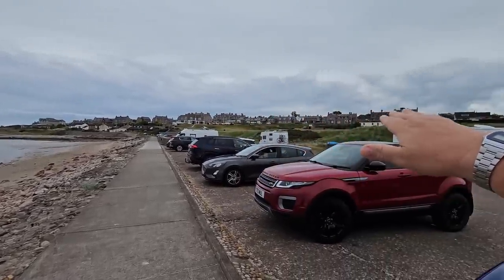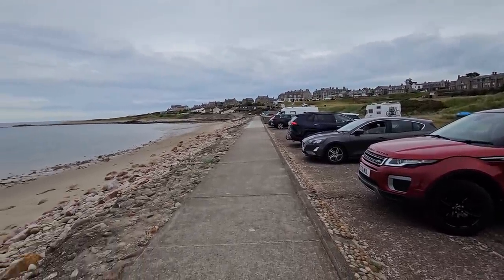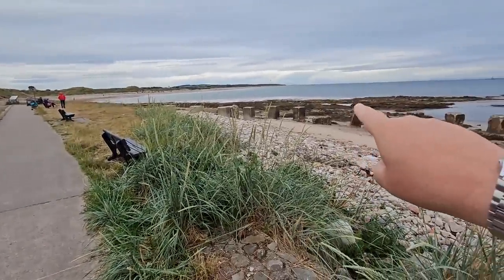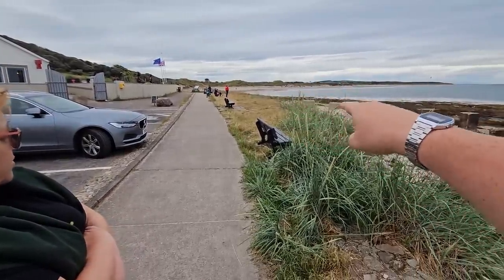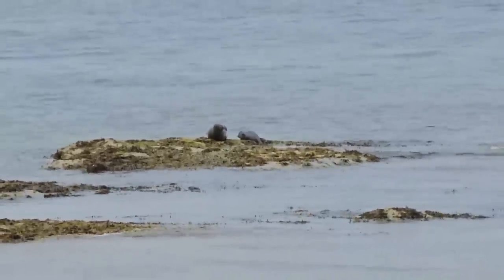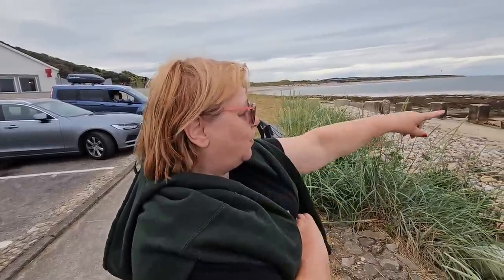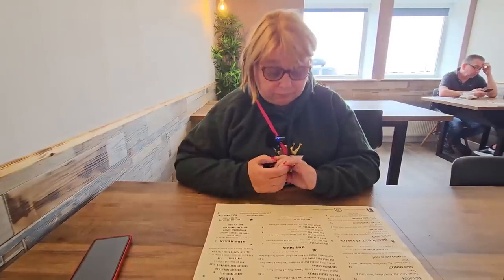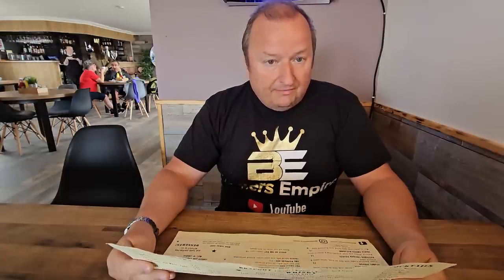Hidden Gem - Beach Hut Cooks Our Breakfast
We visit a hidden Gem just off the main road leading to Lossimouth, The Beach Hut  and we intended to try out their specialty burgers and hot dogs but we were too early. The main menu starts at 12.00 noon so I decided to go for the Full Scottish Breakfast and Sharon opted for Scrambled eggs and toast. Let's see what it was like
Address: The Beach Hut, West Beach, Stotfield Rd, Lossiemouth IV31 6QS

8" silicone cake tins

2 pack air fryer racks